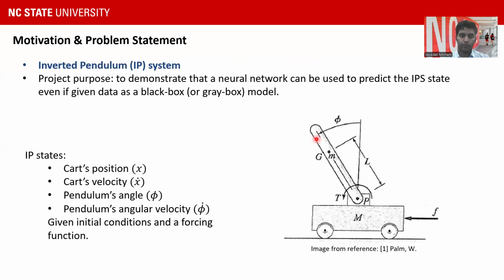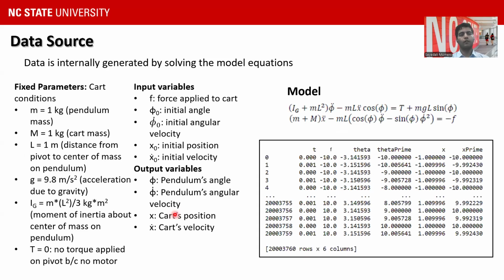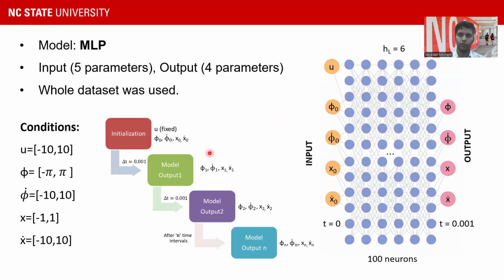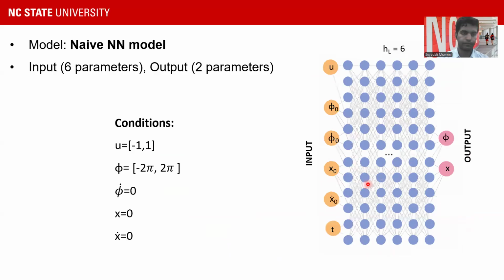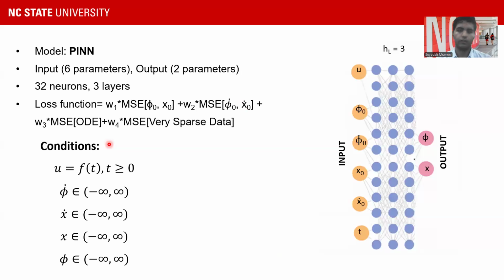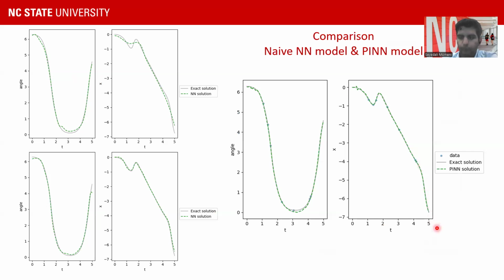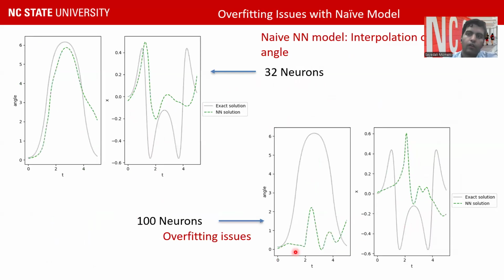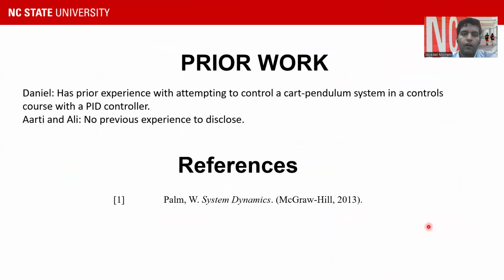NCSU - MLSS - Neural Network Prediction of the Inverted Pendulum on a Cart